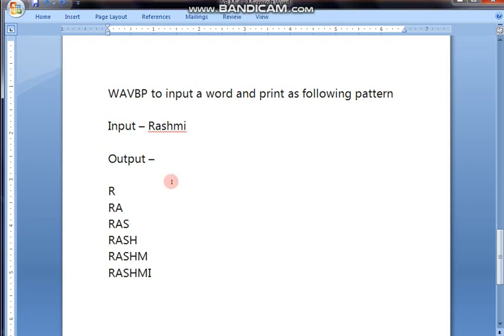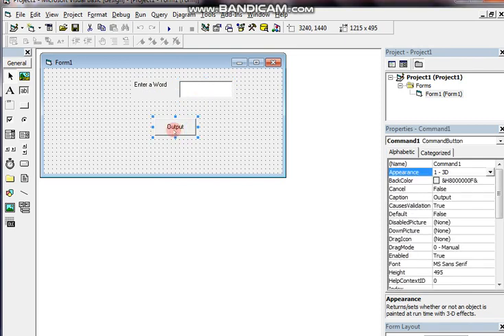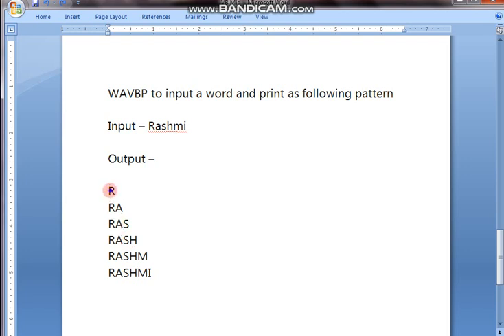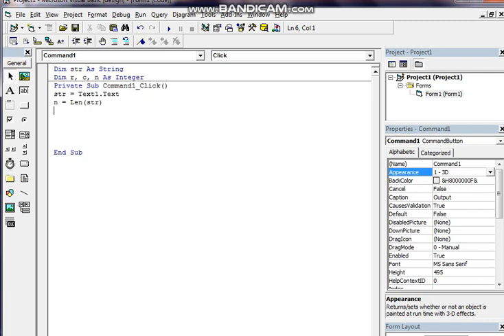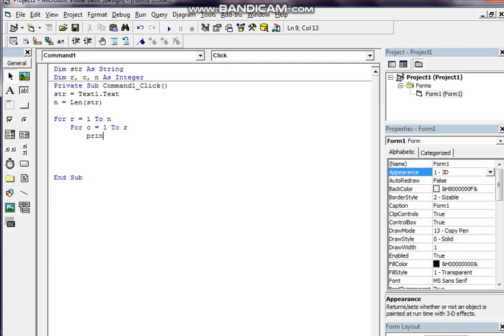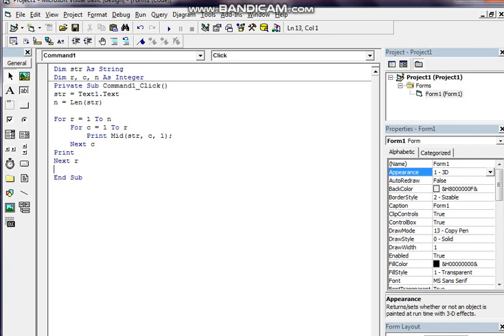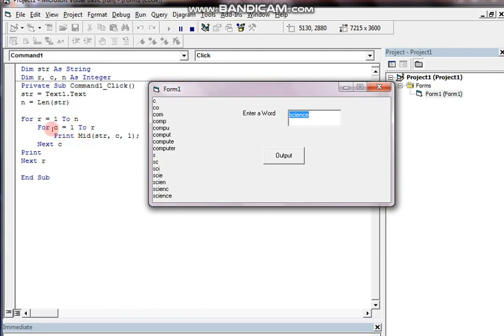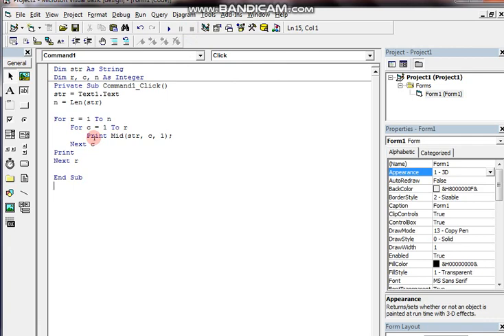String pattern making program Part 2 | Visual Basic 6.0 |Left() | Right() | Mid()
Here i explained how pattern can be made from a user given string.